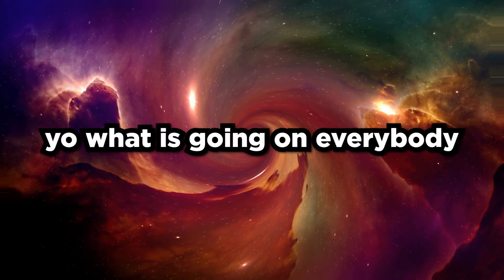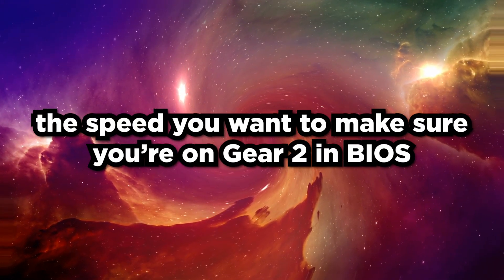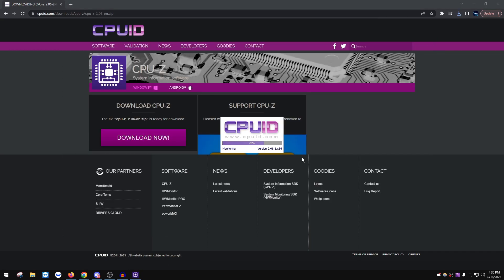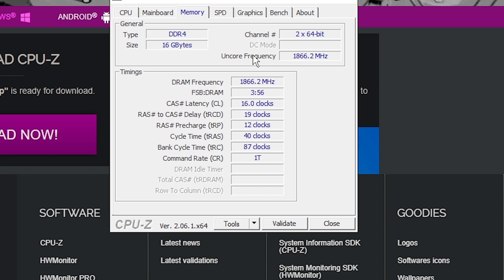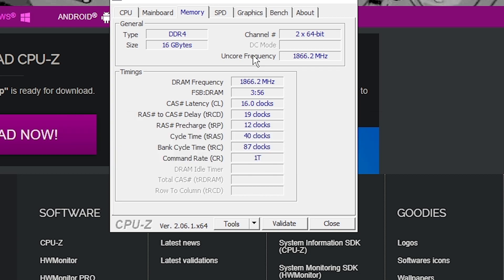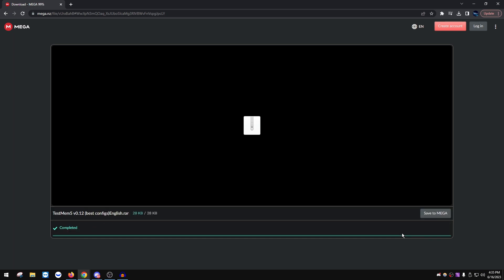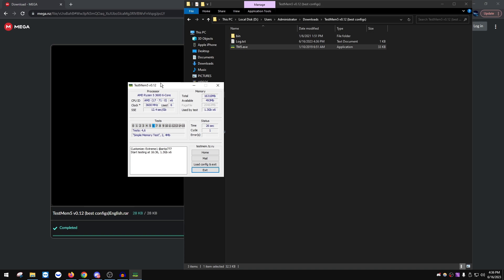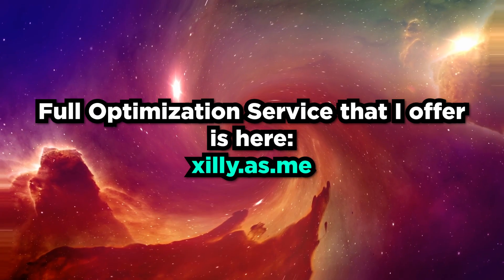HOW TO TURN ON XMP (BOOST FPS, INCREASE MEMORY SPEED)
In this video I'll be covering how to turn on XMP properly and check if its actually running at the right speed or not and how you can still turn it on but it might not be running at the speed properly.

Best DDR5 Motherboard
Best DDR5 Sticks
Best DDR4 Sticks